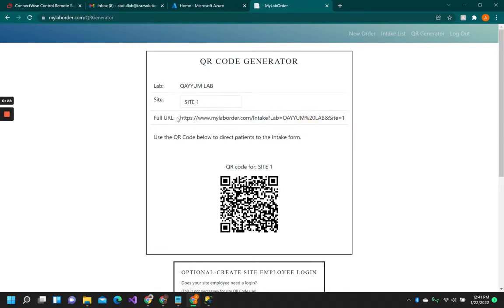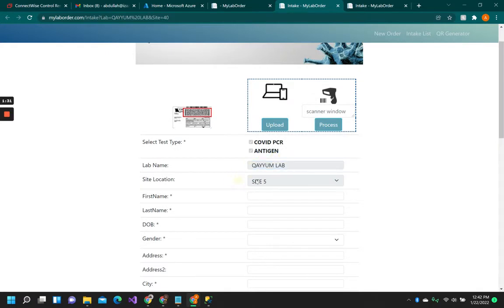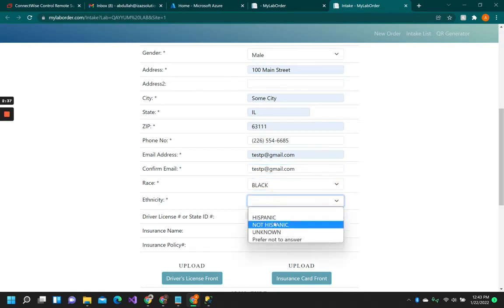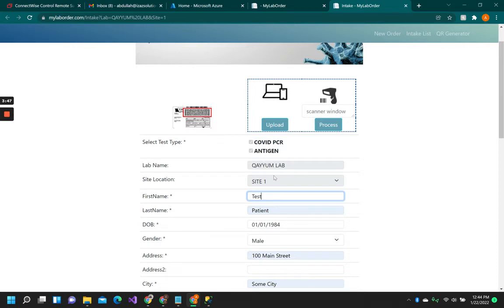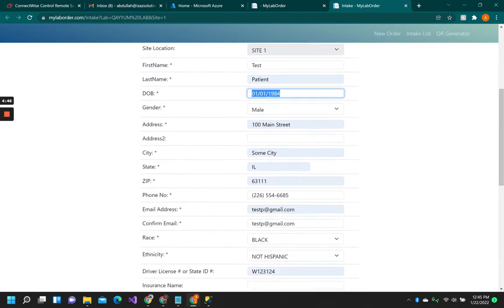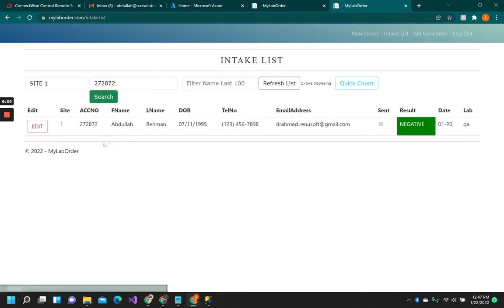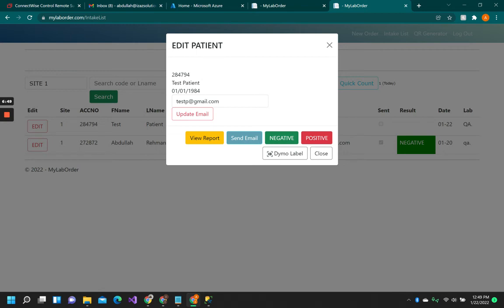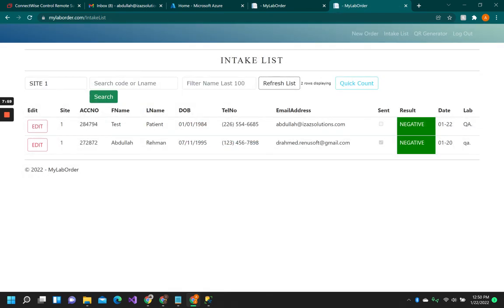Submitting an Order on MyLabOrder | MLO Video 1